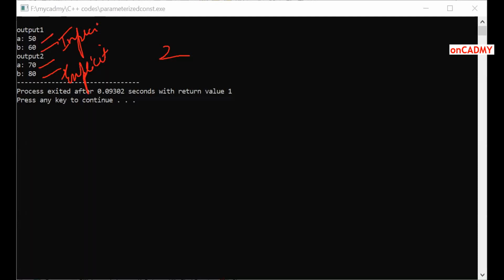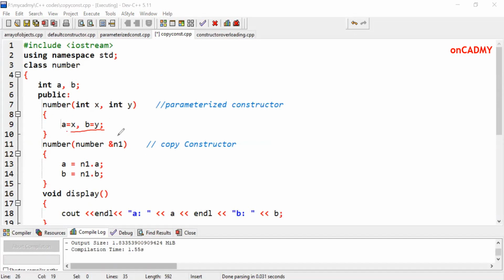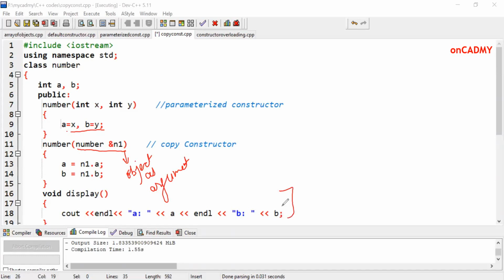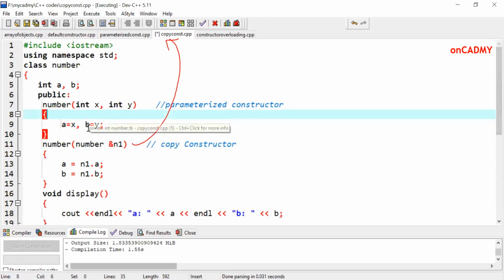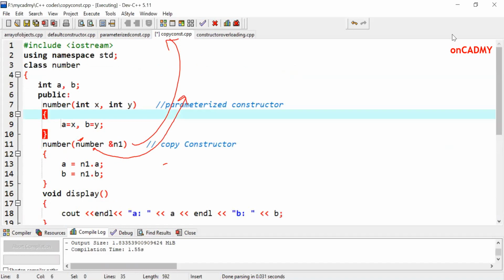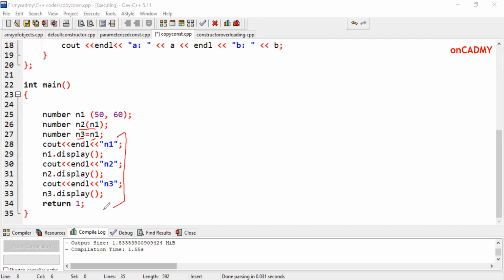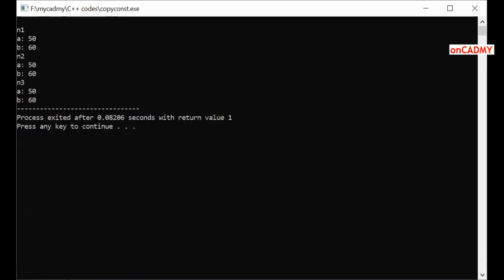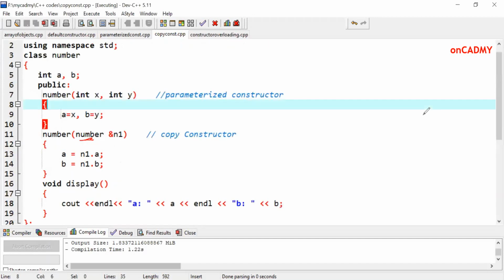Copy Constructor in C++ oncadmy C++tutorial